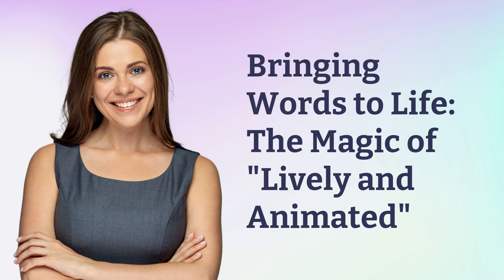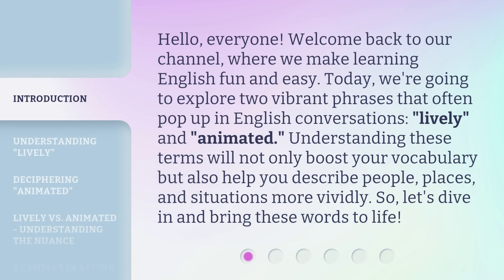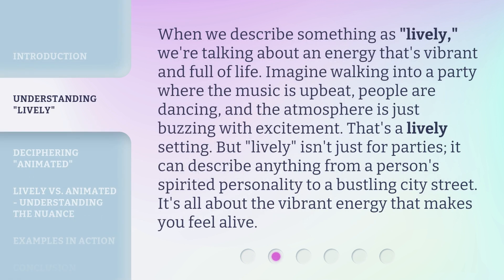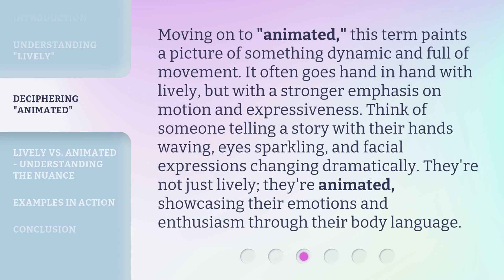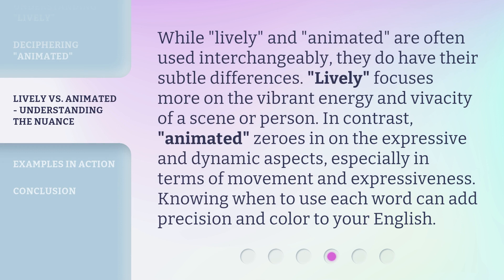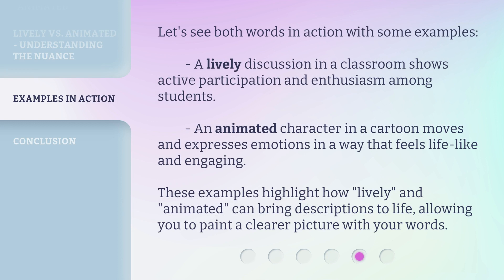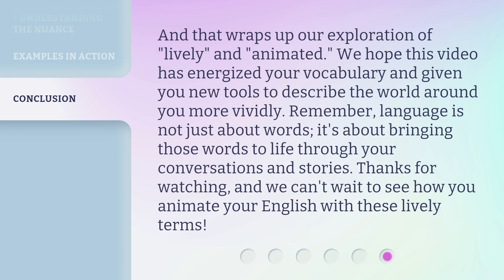Bringing Words to Life: The Magic of "Lively and Animated"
00:00 • Introduction - Bringing Words to Life: The Magic of "Lively and Animated"
00:40 • Understanding "Lively"
01:14 • Deciphering "Animated"
01:46 • Lively vs. Animated - Understanding the Nuance
02:18 • Examples in Action